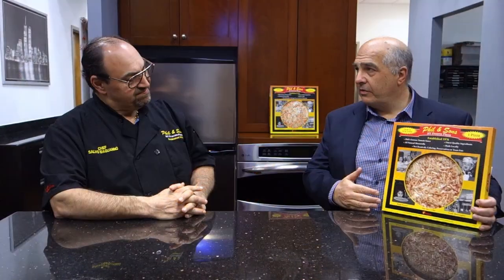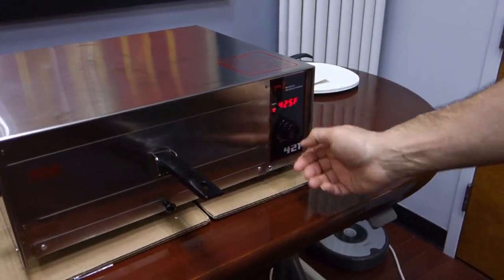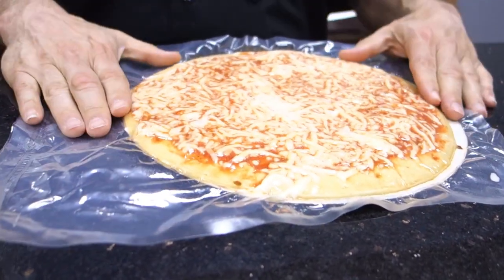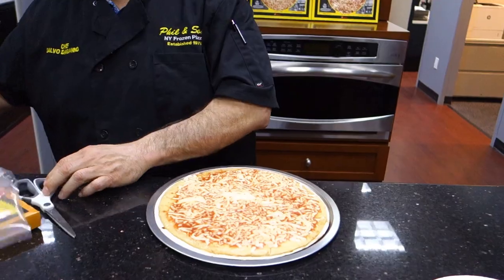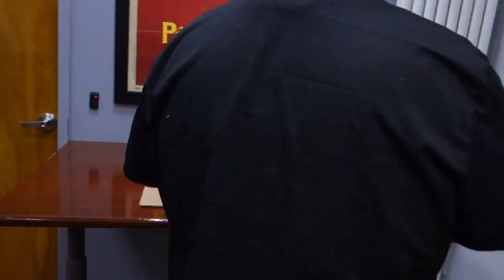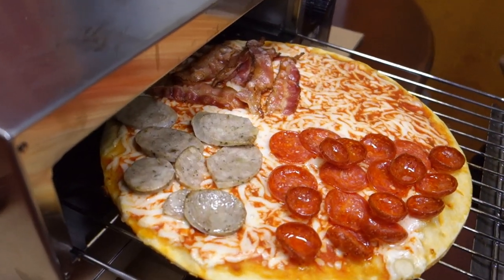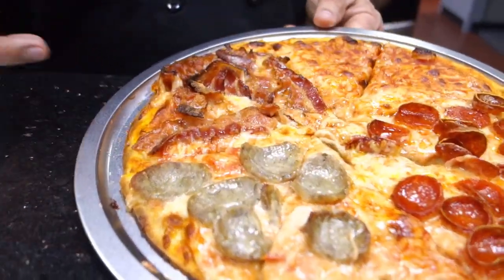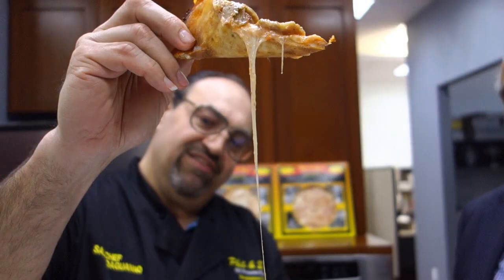Phil & Sons How to Make the Perfect Pie.movie